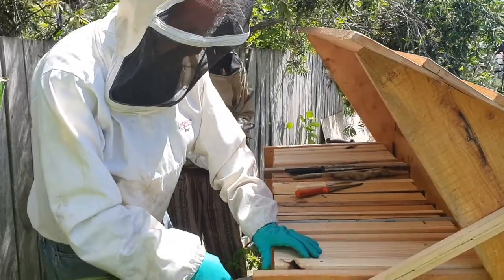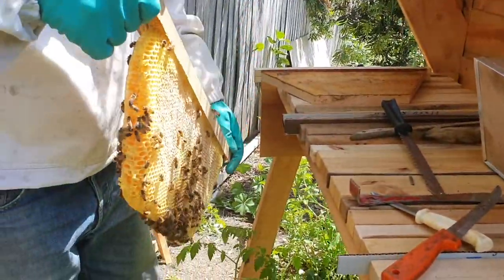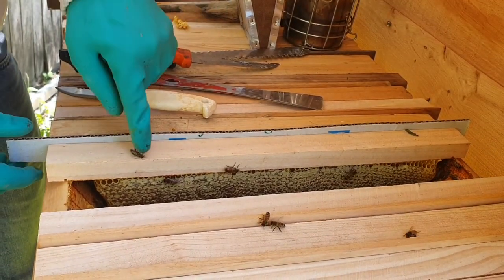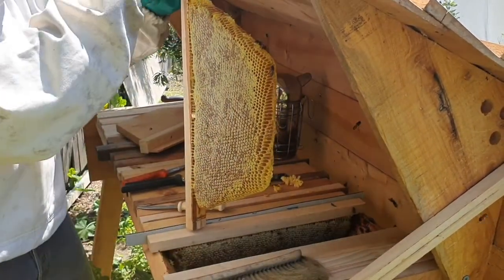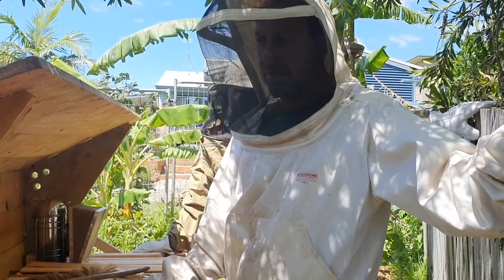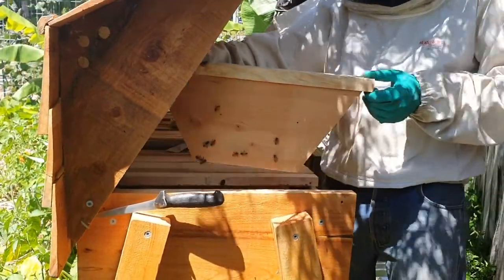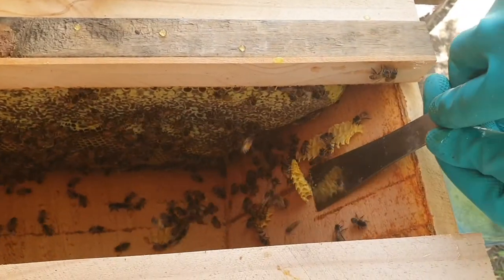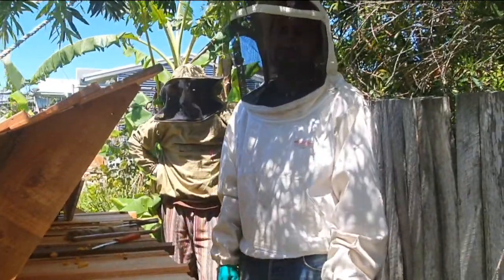Harvesting Honey from a Kenyan Top Bar Hive, with Adrian Iodice from Beekeeping Naturally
We started this Kenyan Top Bar Hive colony from a swarm we caught in early spring (September here in Australia) and it was full of harvestable honey by mid-January, just 4 months later!  For my video on processing your honey using a honey press and sieve click this